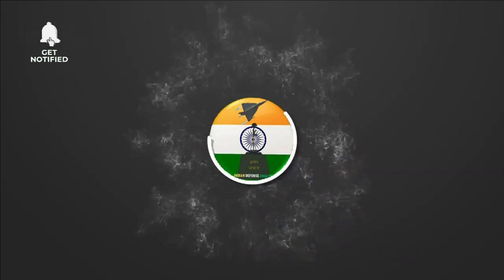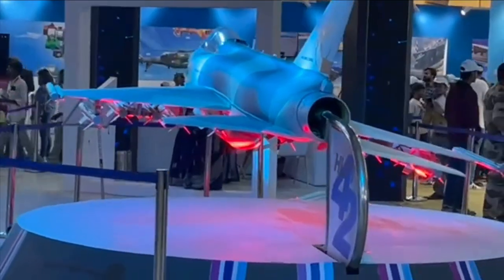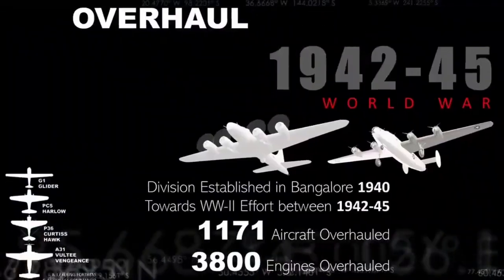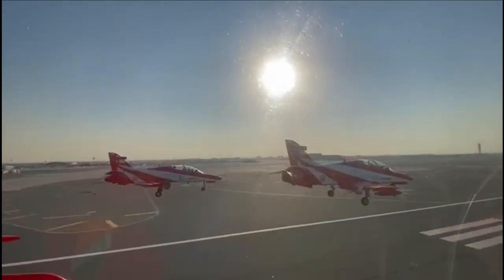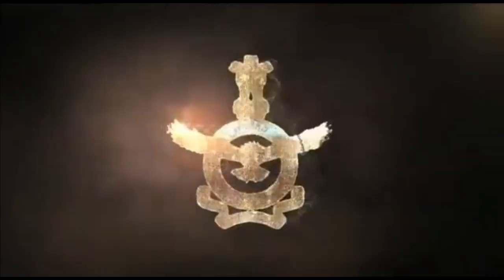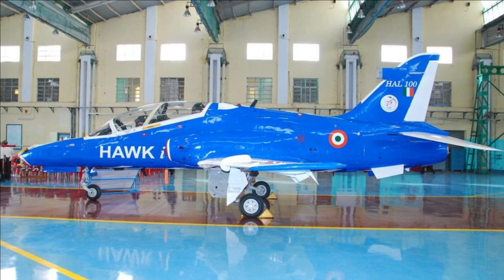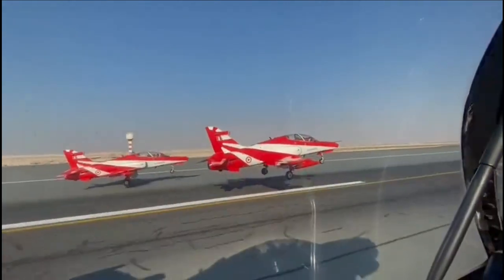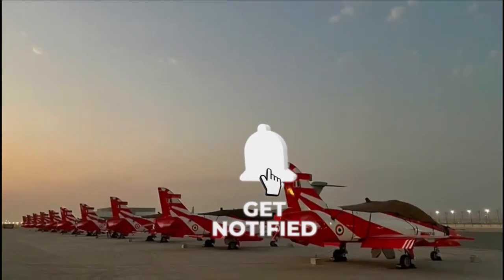Hawk-I to act as test bed for HAL HLFT-42 Lead in Fighter Trainer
Hindustan Lead In Fighter Trainer (HLFT-42)

HLFT 42 is going to India’s next generation, lead in fighter trainer which has been the main attraction of Aero India 2023. Designed as a dedicated trainer, the aircraft will enable the fighter pilots to hone their skill and make them combat ready for 4th and 5th generation fighter jets of Indian air force.
It will have virtual training modes capable of simulating any fighter jet of Indian Air force such as Mirage, Rafale and LCA mark 2, AMCA & TEDBF in future.
The future requirement of Lead in fighter is going to be huge for Indian air force as the indigenous fighter jet such as LCA Mark-2, AMCA and TEDBF will come as a single seater variant. They won’t have a twin seater variant to train the fighter pilots.
Considering this requirement HLFT-42 has been designed which would be able to simulate all the aircraft. The pilot’s experience of flying HLFT-42 will be similar to the that of flying the actual fighter jet such as LCA Mark-2, AMCA & TEDBF.
That’s why the fighter jet has been given the name of Lead-In fighter trainer and it will the lead trainer for pilots in 2030s.
As per the tweet from India’s top experimental test pilot Group Captain (Retd) Harsh Vardhan Thakur, Hawk-I is going to be the test bed for Lead-in Fighter Training systems.

BAE Hawk-132

India has world’s largest fleet of Hawk Mk132 advanced jet trainers (AJTs). The platform is used in 3rd or advance stage of fighter pilot training program before going supersonic. A total of 123 aircraft were on order by the Indian Air Force and 17 by the Indian Navy of which 90 are already in service. The IAF received 24 aircraft directly from BAE Systems & remaining jets are built in Bengaluru by HAL under licence from BAE.
The aircraft has a low wing and an all-metal structure and is powered by an Adour Mk 871 turbofan engine. It has excellent flying characteristics with good stability and response to controls about all three axes.
The aircraft has maximum speed of 0.85 Mach, service ceiling of 13.53 km. It needs fairly short runways of 664m for take-off and 799m for landing. It has empty weight of 4,440 Kg & maximum take-off weight of 9100 kg. The trainer jet has 5 hardpoints and two more can be added on the wingtips.

Hawk-I: “Combat Hawk”

Hawk-I is HAL’s internally funded program to convert Hawk-132 trainer into Combat Hawk. The package includes indigenous Data Transfer, mission computer & algorithms which were used in Jaguar Darren II and Darren III upgrades. This indigenous Mission Computer has dual redundant configuration. Its additional capabilities include Digital Map Generation (DMG) which provides improved situational awareness. The Embedded Virtual Training System (EVTS) offers improved training capability over the existing system.

The HAWK-i also provides secured voice communication and data link capability by integration of Softnet Radio and pilots can configure and select cockpit Human Machine Interface (HMI) for different aircraft platforms.
The trainer jet has also been integrated with MBDA’s ASRAAM short-range Air to air missiles and 125 kg precision strike SAAW (SMART Anti Airfield Weapon) having range of 100 km. In future the jet can also be equipped with scaled down version of Uttam AESA Radar, countermeasures dispensing systems, electronic warfare suits, missile approach warning systems etc.

Hawk-I test bed for HLFT-42

Its quite evident that HAL has done significant amount of upgrade and changes to Hawk platform and many more in coming years. This will definitely help to develop the HLFT-42 and its various systems. However, the design of both the aircrafts are completely different. As per our discussion from HAL officials during Aero India, the firms is awaiting funding from government to accelerate the development of HLFT-42. The aircraft carrying the proven design of Marut has features of 4.5th generation fighter jet, besides being a trainer aircraft.